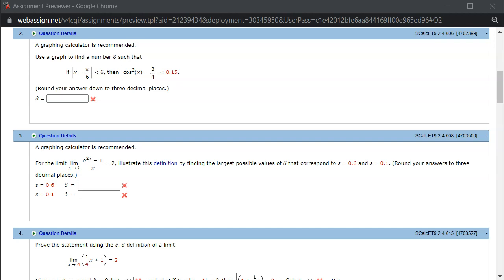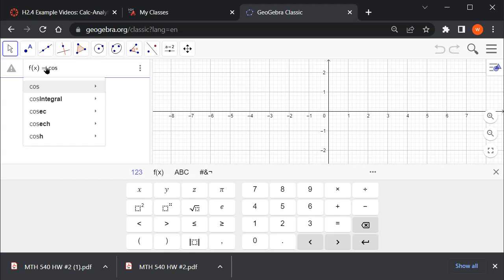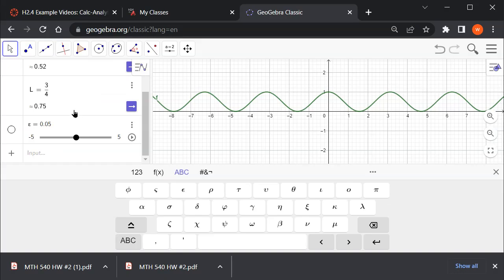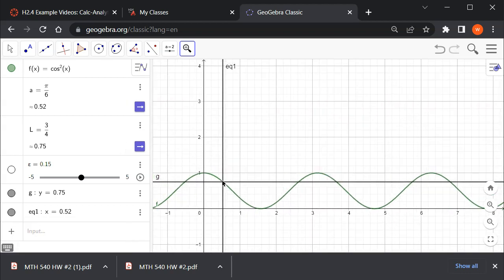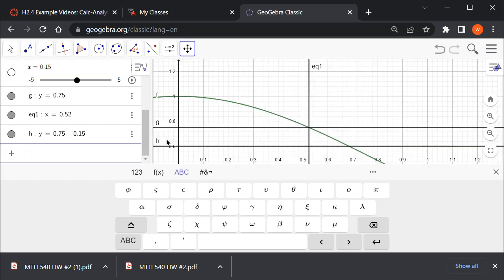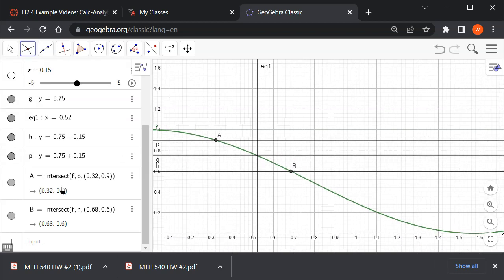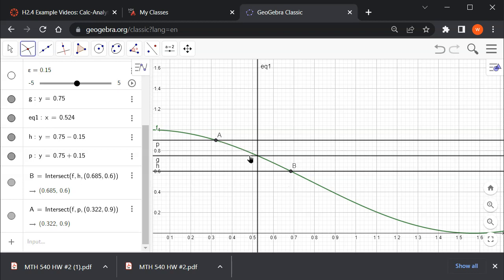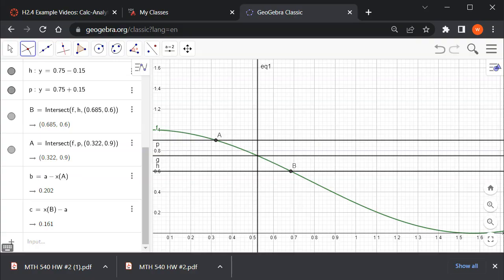MTH 131 H2.4 #2 (Fall 2022)